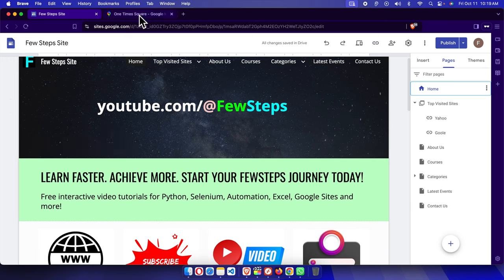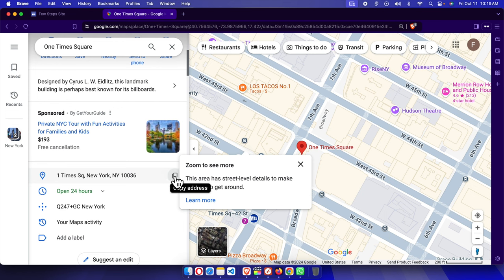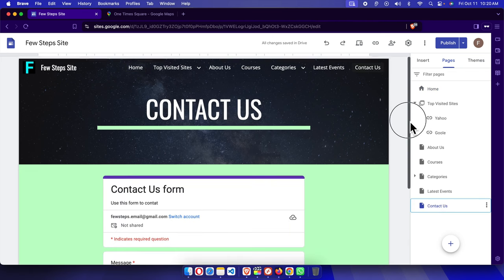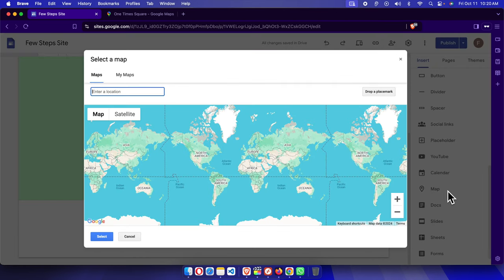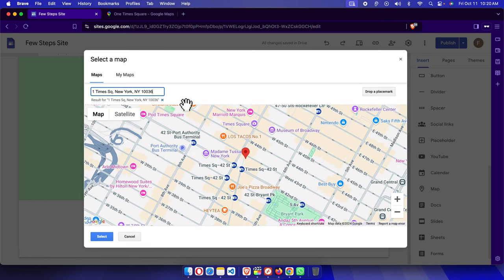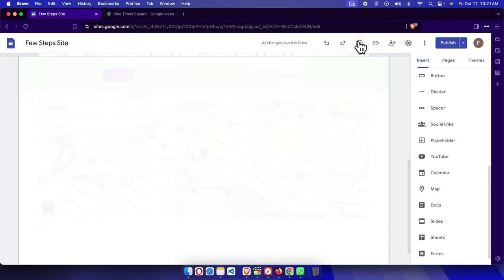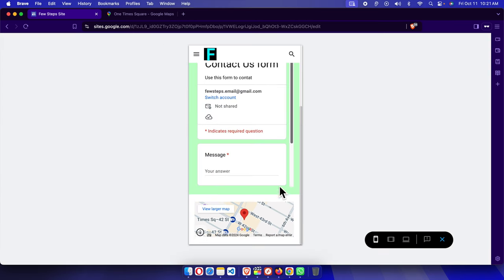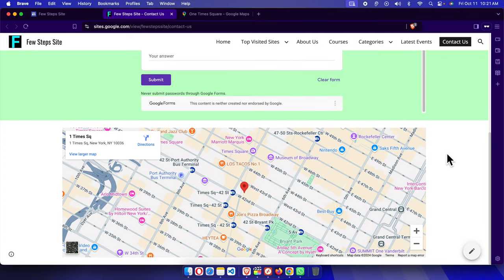How to Insert a Map on Your Google Sites Website | Embed Google Maps on Your Website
How to Insert a Map on Your Google Sites Website (Step-by-Step Tutorial):

Looking to embed a Google Map on your Google Sites website? In this step-by-step tutorial, I'll show you how to easily insert a map on your site without any technical skills. Whether you're adding a location for your business, showing directions, or just enhancing your site’s interactivity, this video will guide you through the entire process in just a few simple steps. You’ll learn how to customize the map, adjust the size, and integrate it seamlessly into your Google Sites page, making your website more dynamic and informative!

Watch this tutorial to ensure your Google Sites has the professional touch of an embedded Google Map.

How to Embed Google Maps on Your Google Sites Website Fast
How to Easily Insert Google Maps on Your Google Sites Website
How to Add a Map to Your Google Sites Website (No Coding Needed!)
How to Insert Google Maps on Google Sites in Just Minutes
The Easiest Way to Insert a Map on Your Google Sites Website
Here’s How to Embed Google Maps on Your Google Sites Website
Step-by-Step Guide: Insert Google Maps into Your Google Sites Website
Want to Add Google Maps? Here’s How to Insert It on Your Google Site
Google Sites Tutorial: How to Embed Google Maps Like a Pro
Learn How to Insert a Map on Your Google Sites Website Easily
Google Sites Made Simple: How to Embed Google Maps on Your Website
Need to Embed Google Maps? Here’s How to Do It on Google Sites
How to Embed a Map on Google Sites (Quick and Easy Guide)